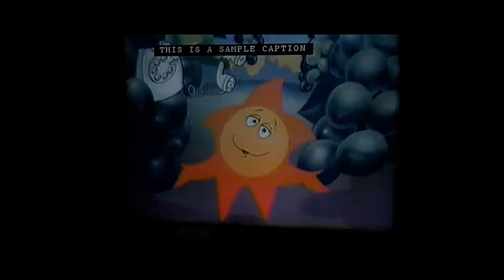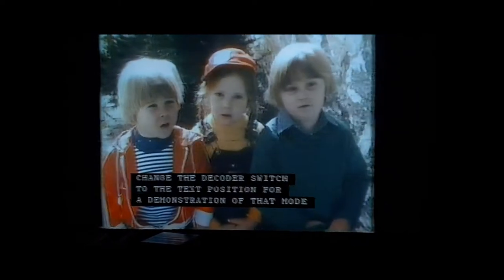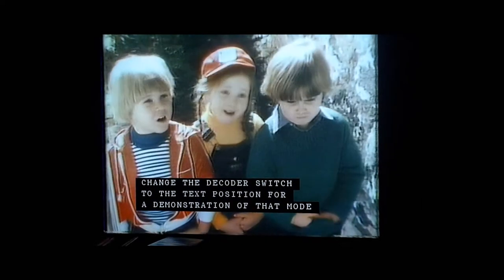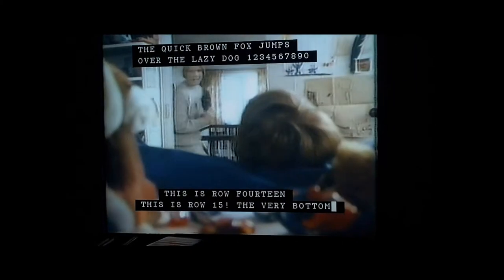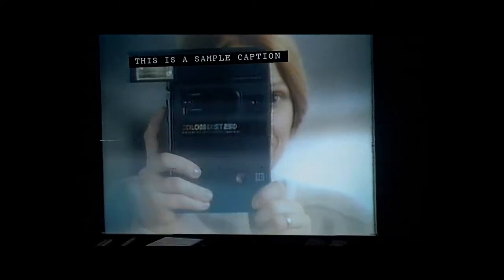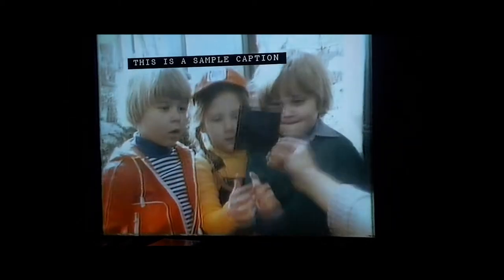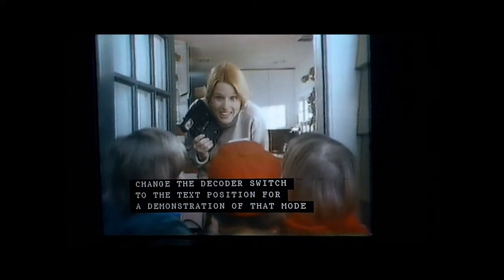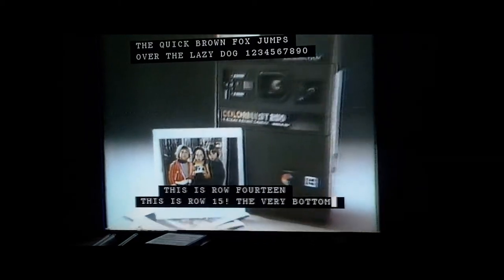1980 closed captioning demonstration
Shot this off the TV screen since this was the only way to show it here- this is a closed captioning demo loop that ran on ABC network broadcasts in early 1980- ABC was the first network to support captioning.  Essentially if you had an outboard caption decoder when this was broadcast, since TVs didn't have them built-in until the 90s, this is what you'd see when you turned it on.

This was originally recorded on a Beta tape and I transferred it to DVD which is what's playing here- amazingly the caption signals are retained by the DVD recorder even though it creates a new vertical blanking interval.  It's a pain to get it to display on current setups though- here I had to use the component outputs on the player and set the output to 480i in order for the TV to get the signal.  Interestingly I've seen traditional-style closed captions on a few Blu-Ray discs, even though you have to downrez those to 480i to see them.

BTW the "Text" mode mentioned here was essentially another channel of captions, except that it was displayed on a black square covering the entire picture.  ABC usually ran a schedule of all captioned programs on all channels for the week, since only a few shows were captioned at the time, but that ended by the late 80s.  I never saw it used on any broadcasts during the 90s when I finally got a TV that could display captions.  My new TV can't display the text channels at all, otherwise I'd show that here too.